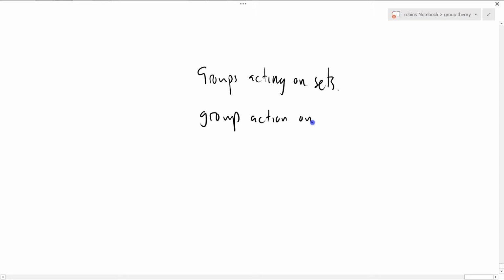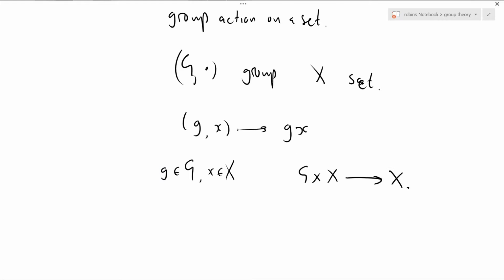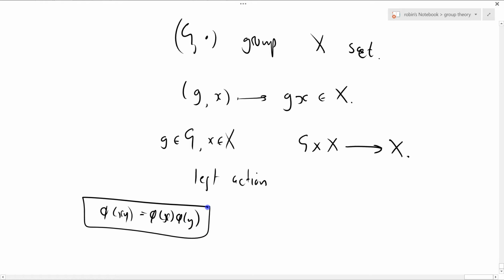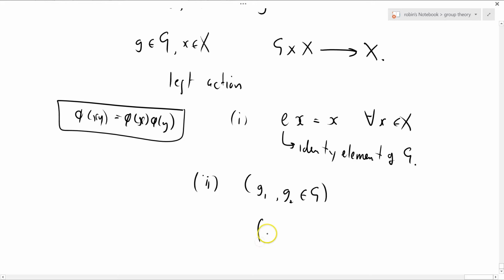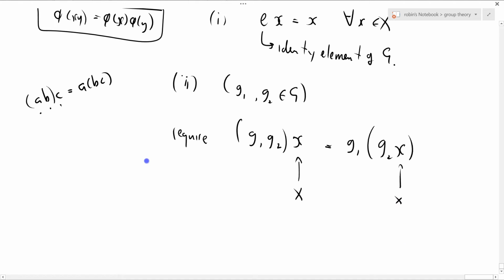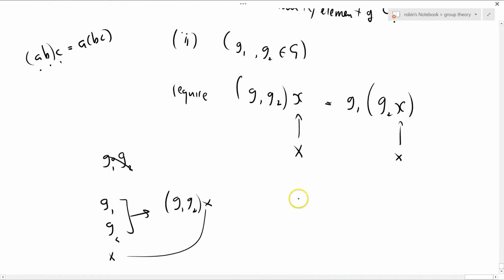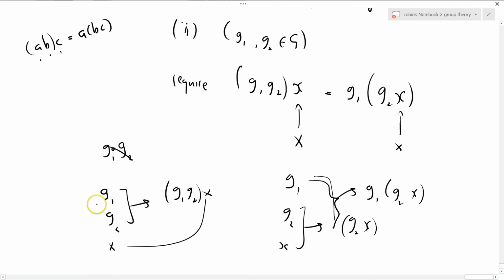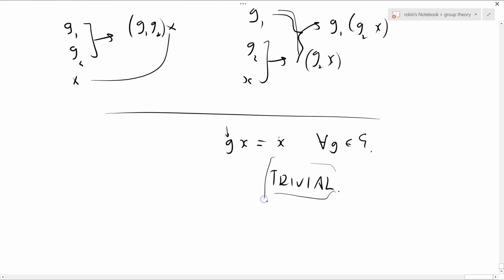Group Theory 40: Definition of group action on a set